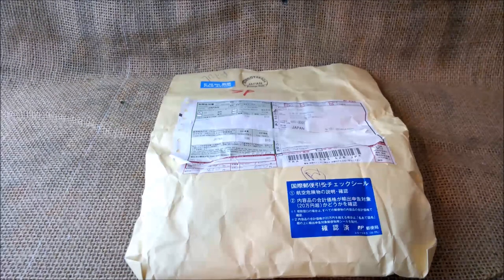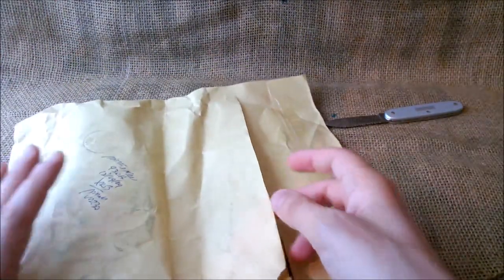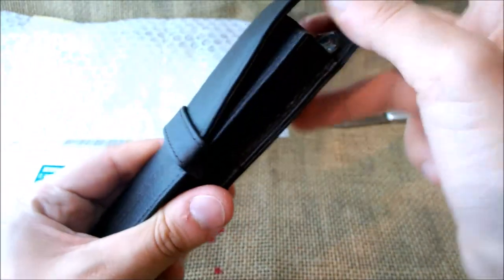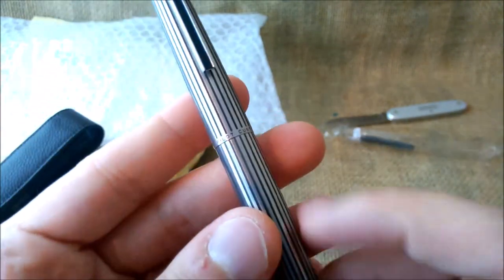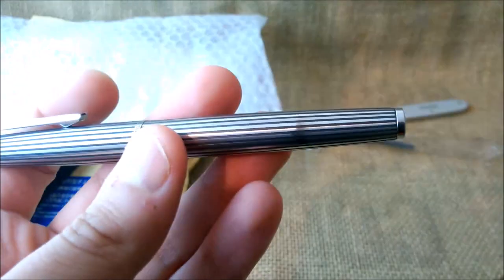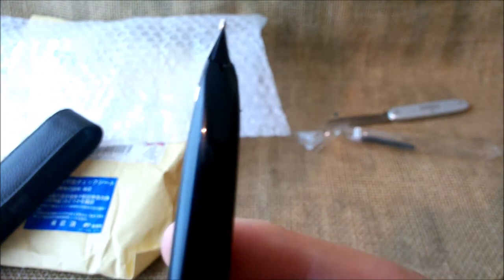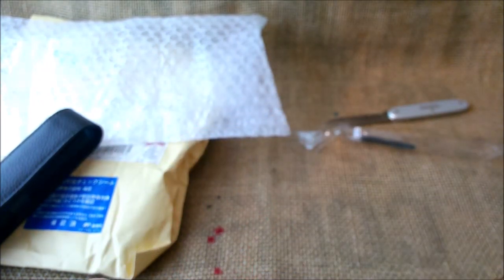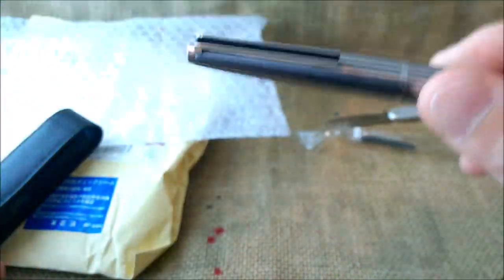Japanese pen in an envelope from Japan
An envelope that I received from eBay, with a Pilot fountain pen - a Pilot Custom Black Stripes.